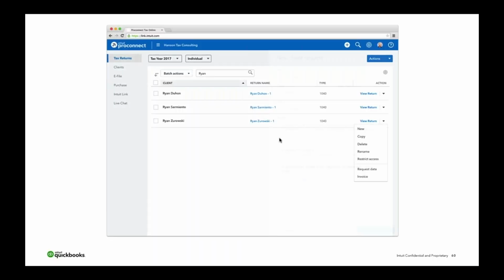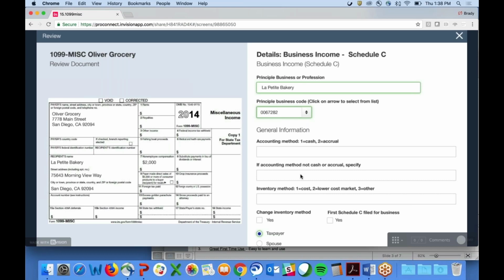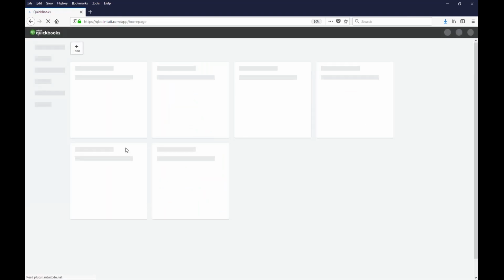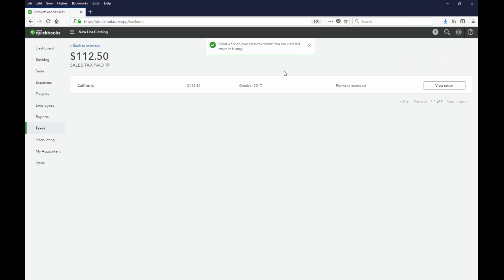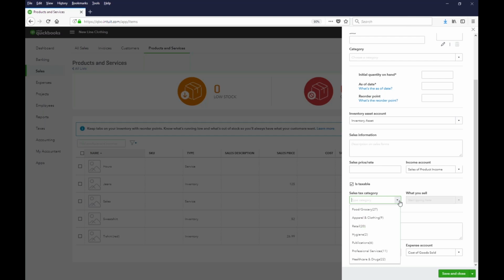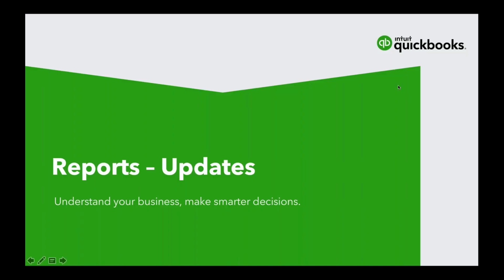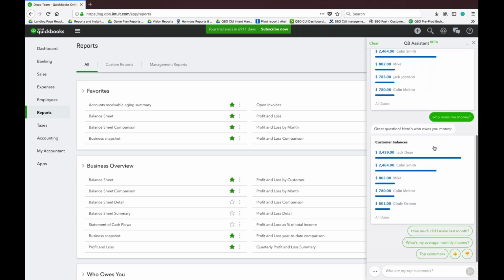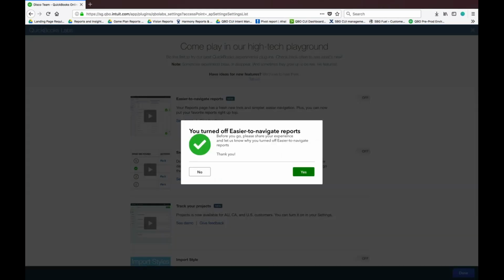November 30, 2017 In The Know – QBO Update Webinar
“In The Know” webinar is a training session that covers the current QBO release information.

Add your name to our list to receive notification of future “In The Know” session